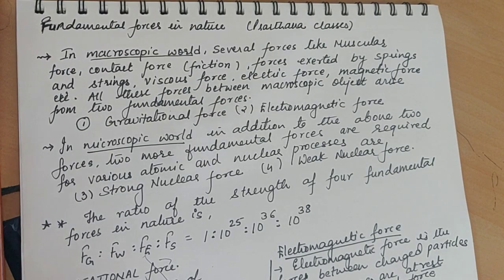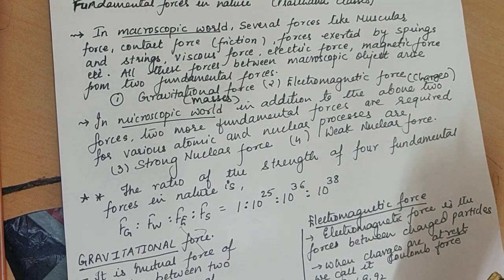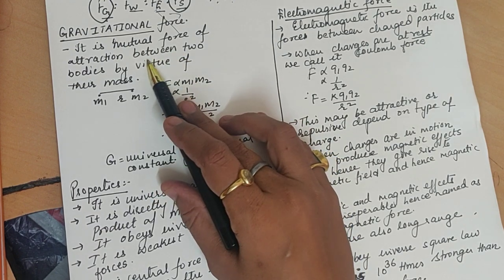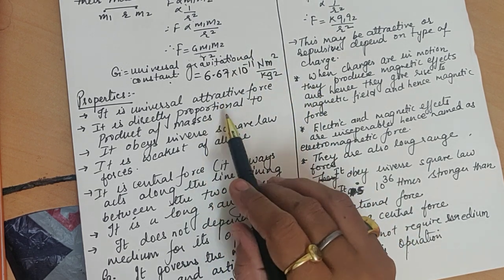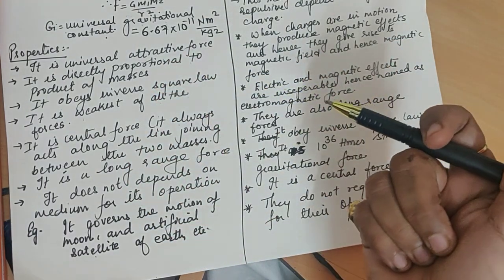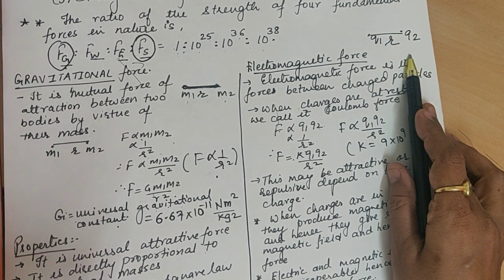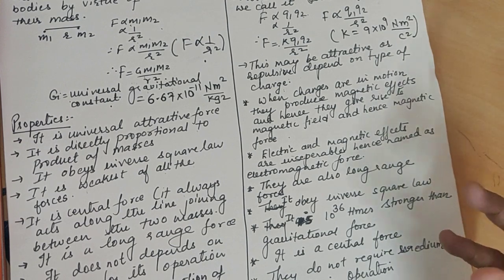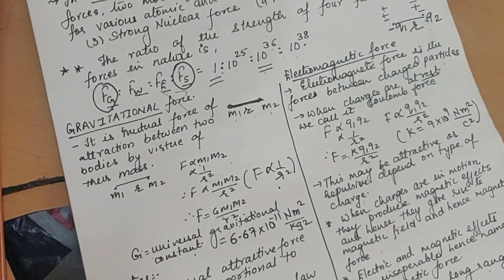STD 11 PHYSICS CHAPTER 01(PHYSICAL WORLD)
DIFFERENCE BETWEEN GRAVITATIONAL FORCE AND ELECTROMAGNETIC FORCE